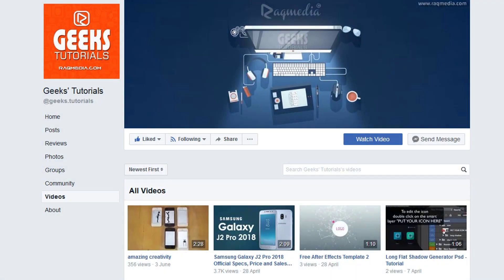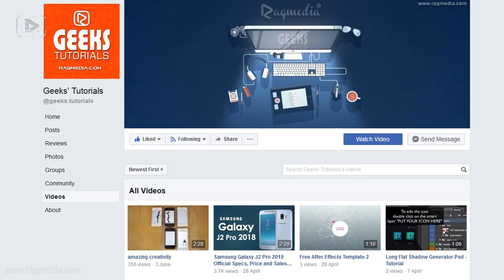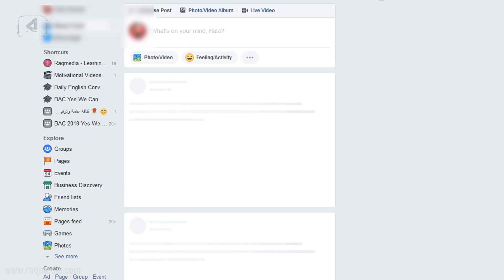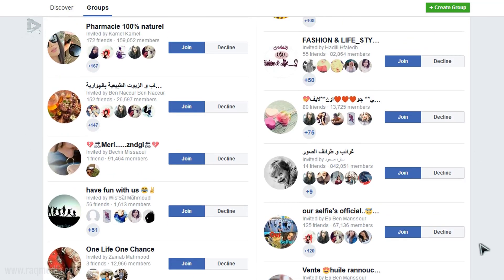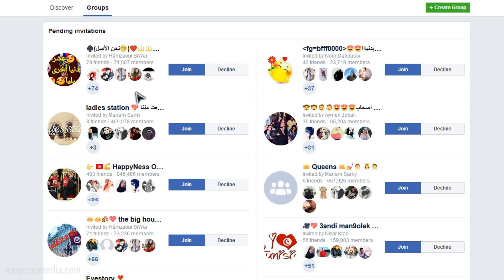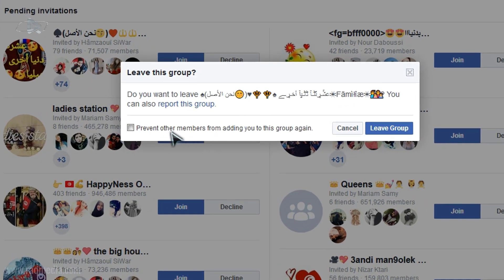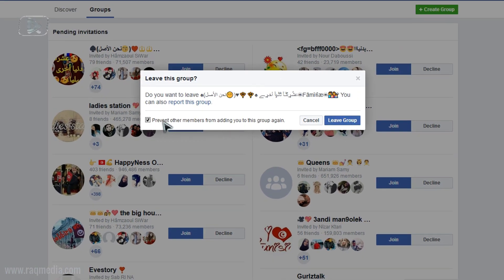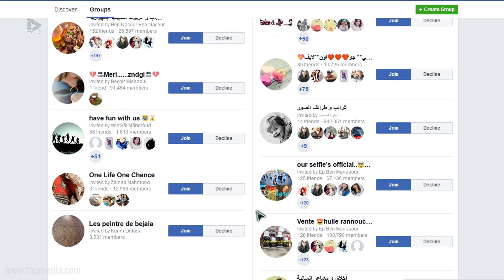How To Stop People From Adding You To Facebook Groups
In this tutorial, we're going to learn how to stop people adding you to Facebook Groups. The problem is Facebook will not allow users an easy way to stop people adding them to Groups.